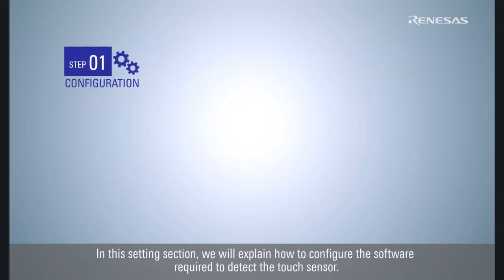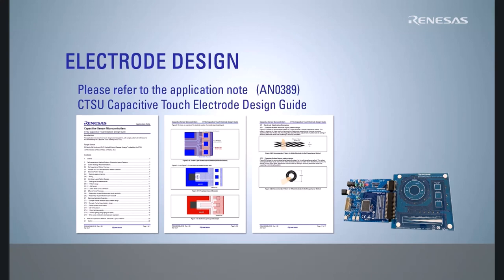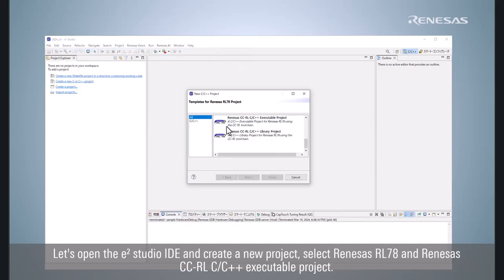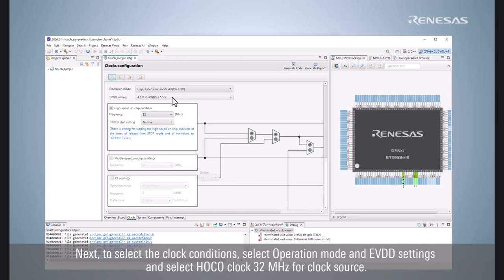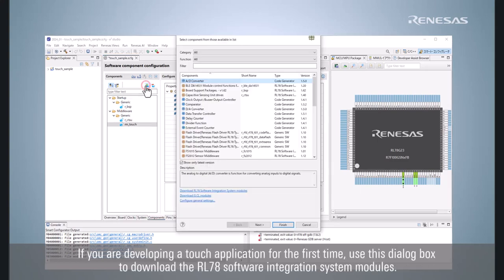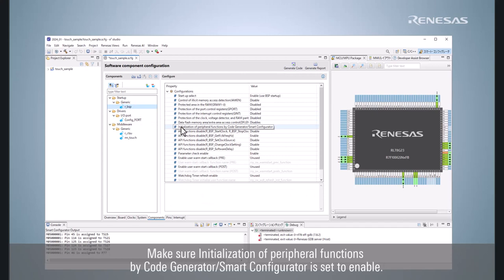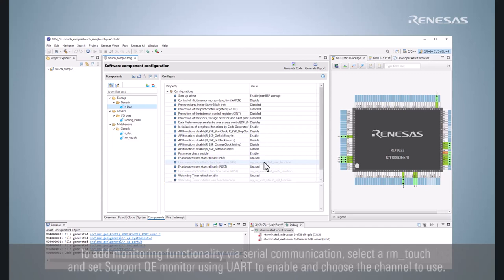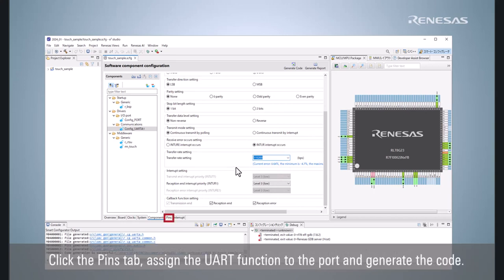QE for Capacitive Touch Tutorial: Settings for RL78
This video explains the software settings required for touch sensor detection.